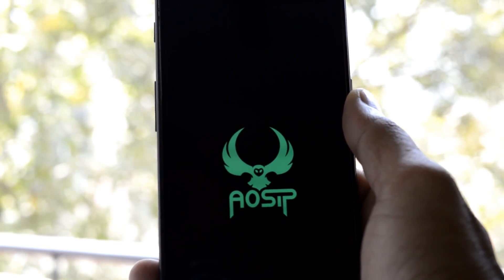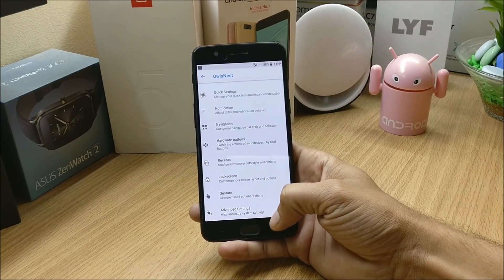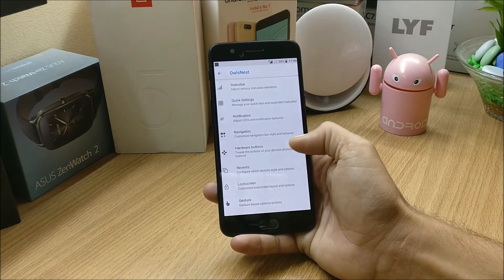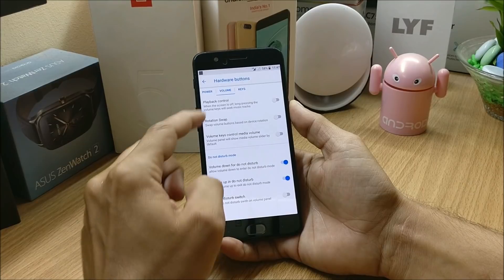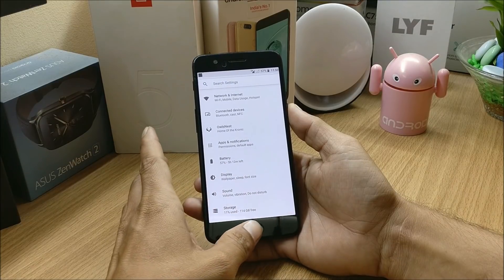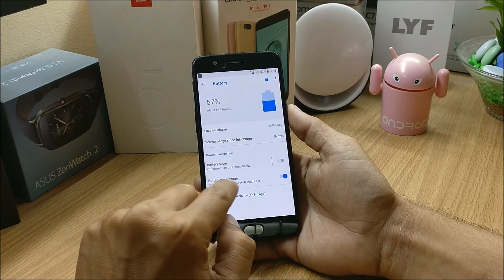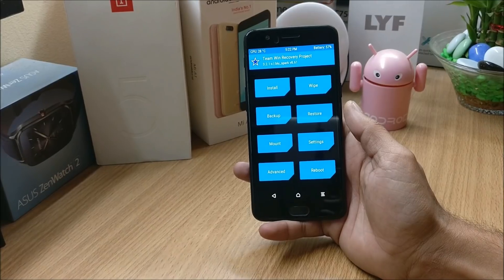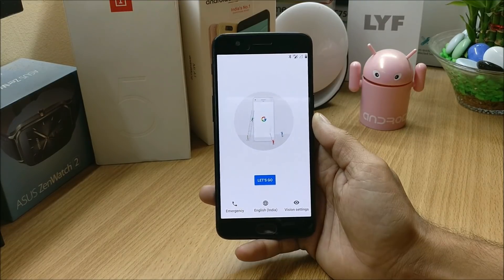Official AOSIP Android 8.1 for Oneplus 5!!!!!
AOSIP is a quality custom rom based purely on GOOGLE AOSP source since 6.0 release. Twisted with the latest features and blended with stability. We strive for perfection and it shows.